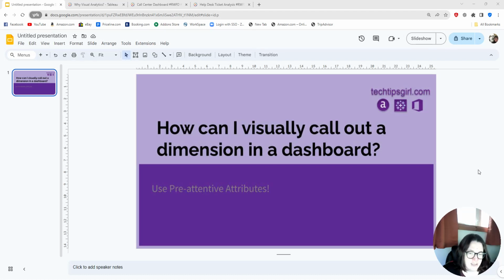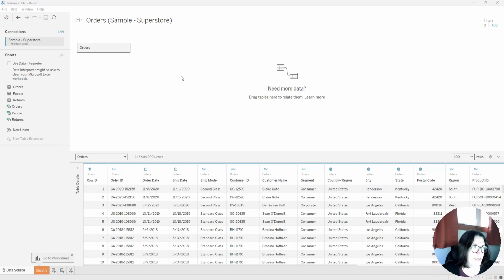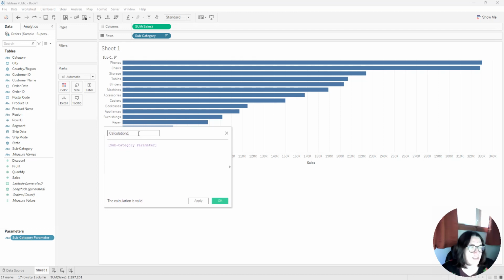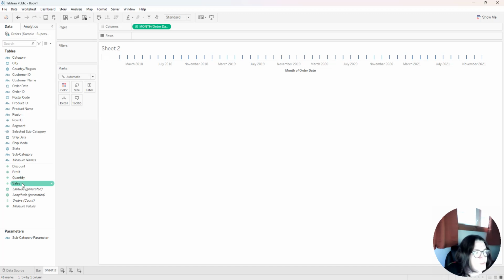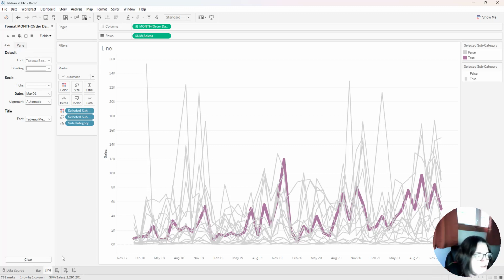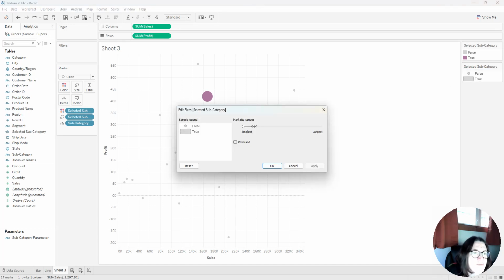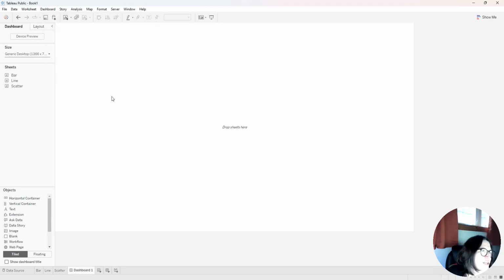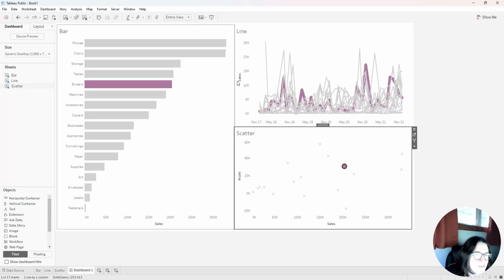How can I visually call out a dimension in a Dashboard?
TechTipsGirl reviews two methods using pre-attentive attributes of color and size to a dashboard.  She also reviews how to create a Parameter and use a Parameter Action.